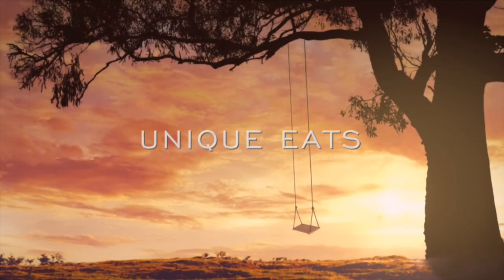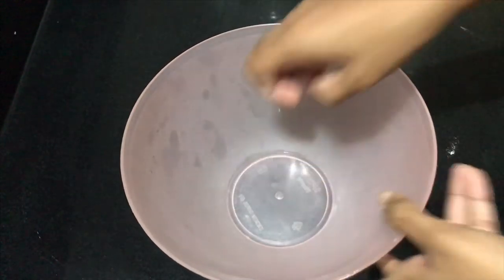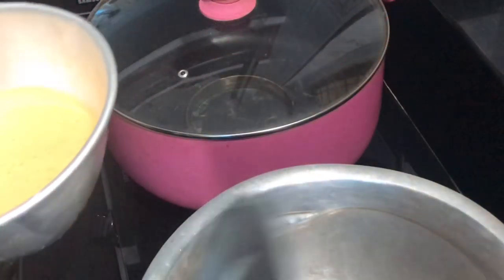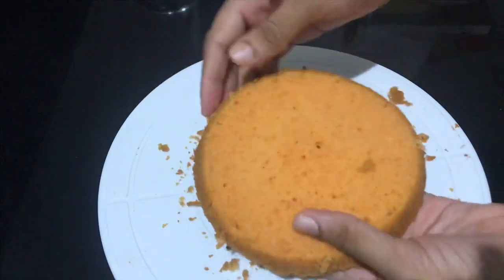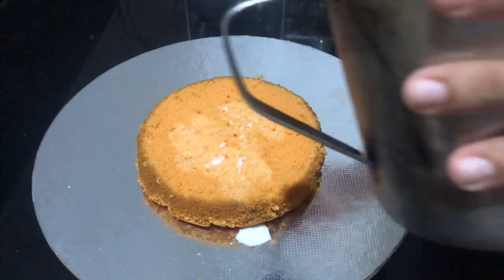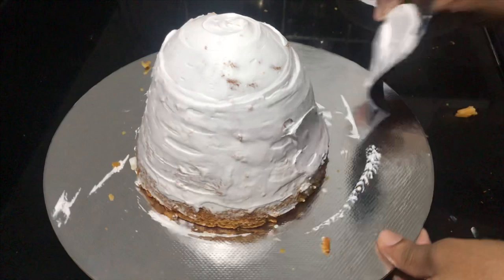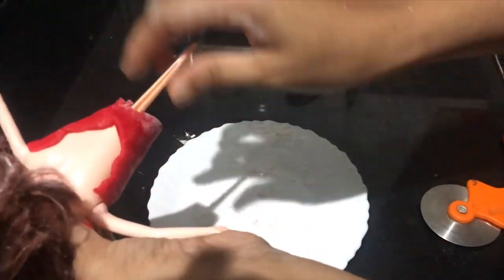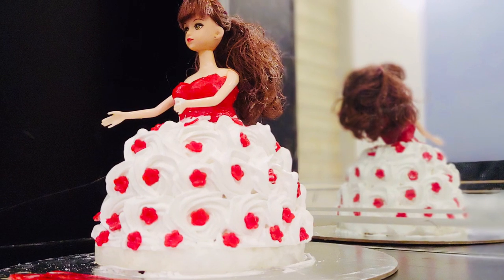ഇനി ഈസി ആയി ബാർബി ഡോൾ കേക്ക് ഉണ്ടാക്കാം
Vanilla sponge cake recipe